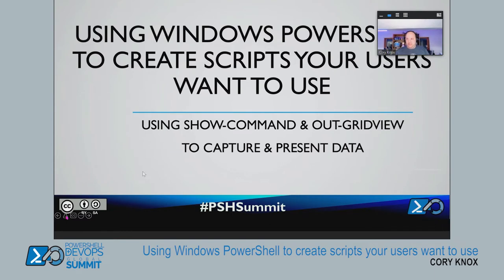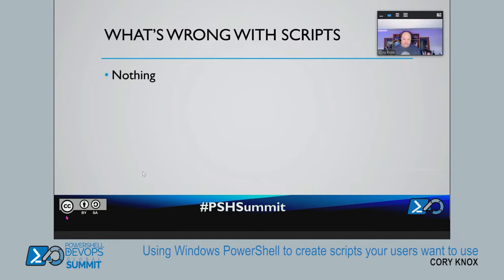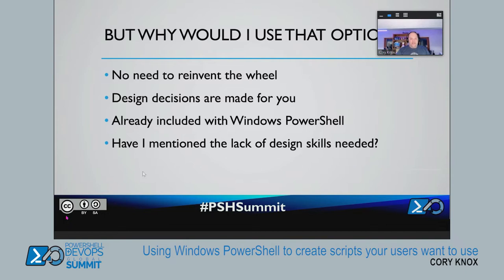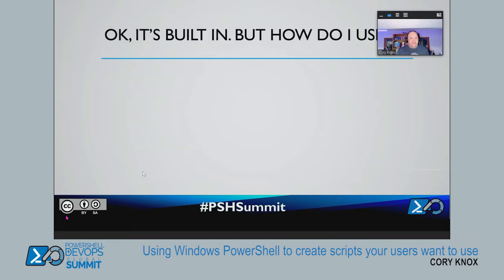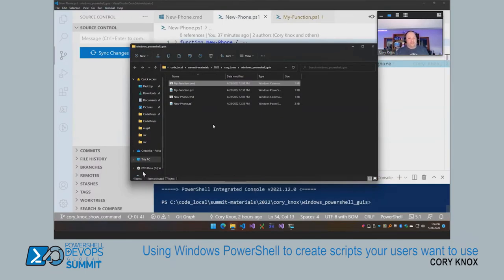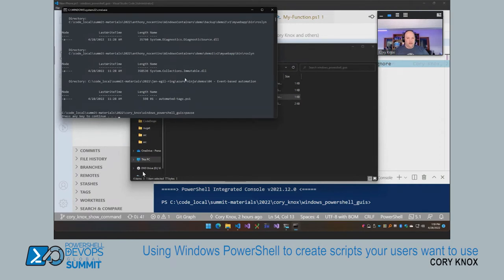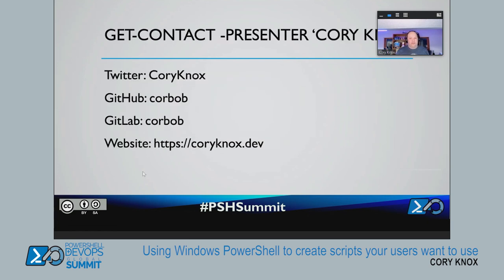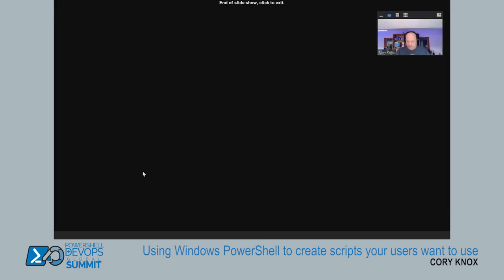PSHSummit 2022 - Using Windows PowerShell to create scripts your users want to use by Cory Knox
PowerShell Summit videos are recorded on a "best effort" basis. We use a room mic to capture as much room audio as possible, with an emphasis on capturing the speaker. Our recordings are made in a way that minimizes overhead for our speakers and interruptions to our live audience. These recordings are meant to preserve the presentations' information for posterity, and are not intended to be a substitute for attending the Summit in person. These recordings are not intended as professional video training products. We hope you find these videos useful